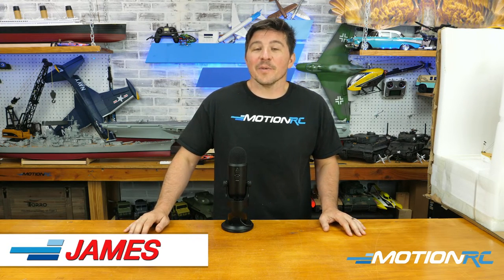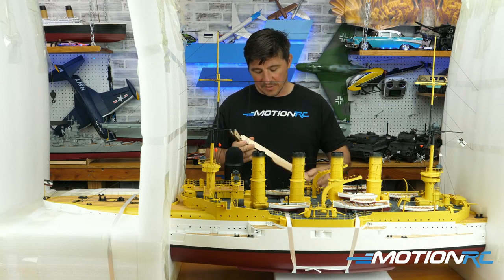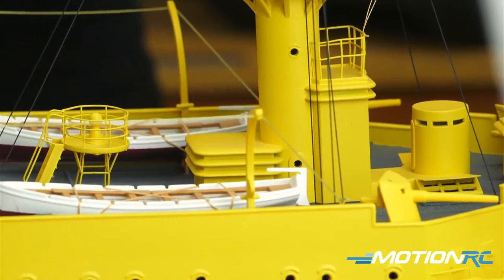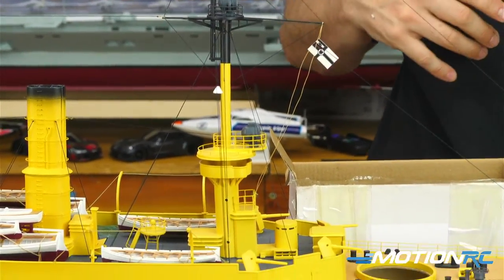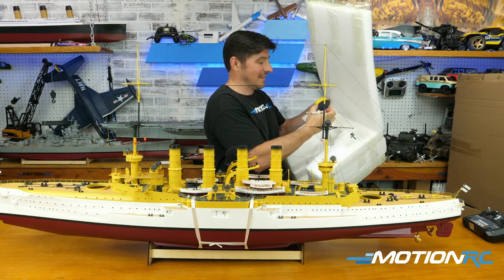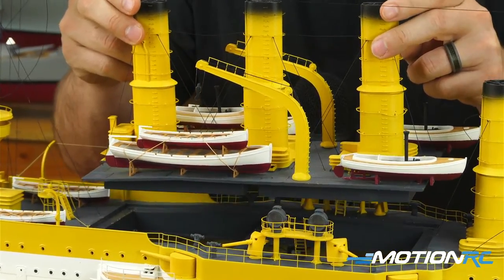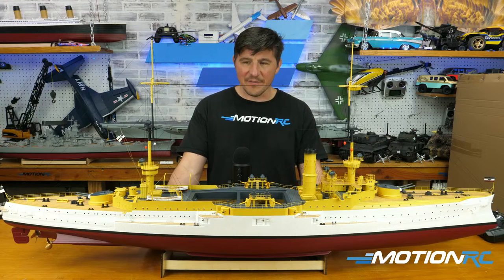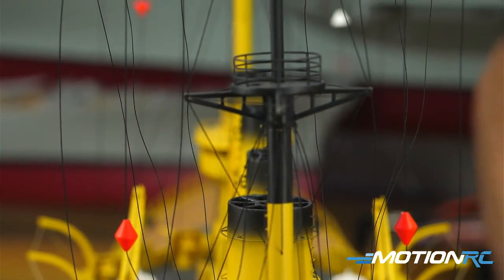Unboxing the Bancroft Scharnhorst 1/100 Scale (53") German Cruiser RC Boat | Motion RC LIVE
Join James & Alex for our for an unboxing of the awesomely detailed Bancroft Scharnhorst Peacetime Colors 1/100 Scale 1350mm (53") German Cruiser. Available in this scheme or the military grey.

Want to see your pictures or video in the show? Share them on our Hobby Squawk Forum